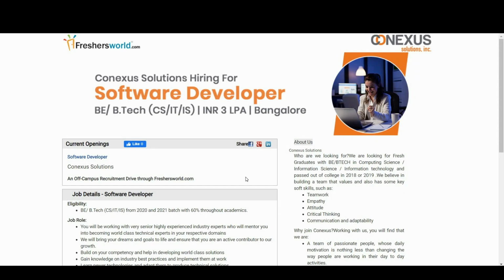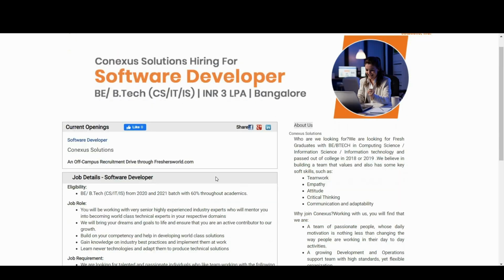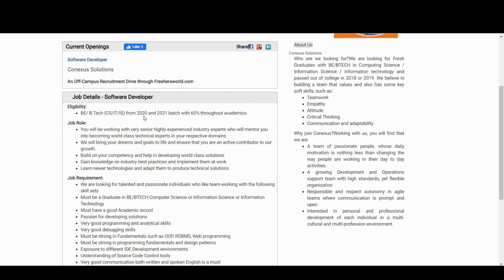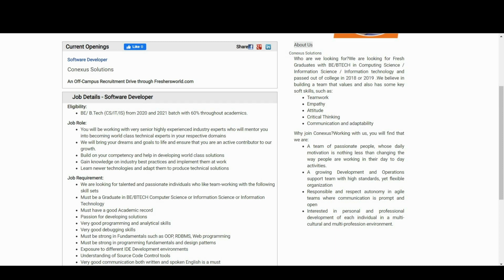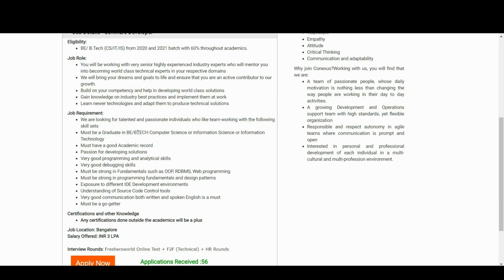Conexus Solutions Hiring for Software Developer | 3 LPA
Job Requirement:
We are looking for talented and passionate individuals who like team-working with the following skill sets
Must be a Graduate in BE/BTECH Computer Science or Information Science or Information Technology
Must have a good Academic record
Passion for developing solutions
Very good programming and analytical skills
Very good debugging skills
Must be strong in Fundamentals such as OOP, RDBMS, Web programming
Must be strong in programming fundamentals and design patterns
Exposure to different IDE Development environments
Understanding of Source Code Control tools
Very good communication both written and spoken English is a must
Must be a go-getter